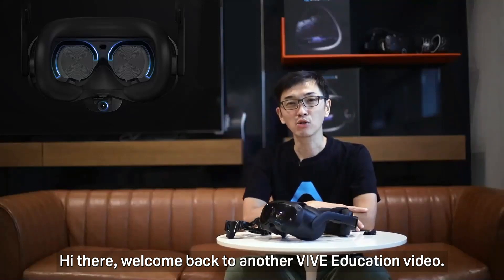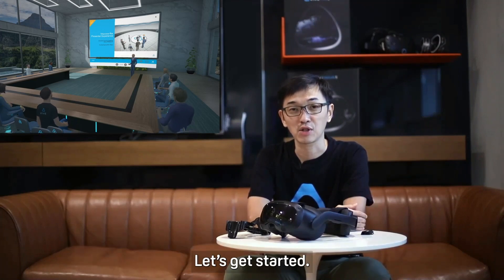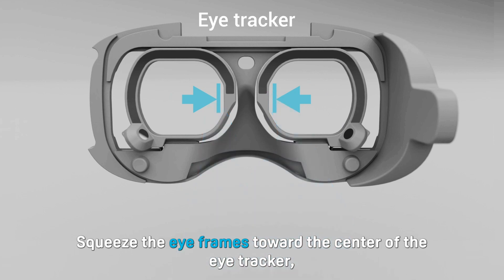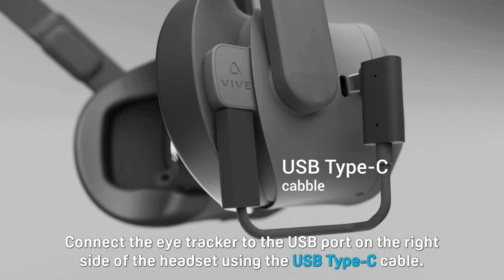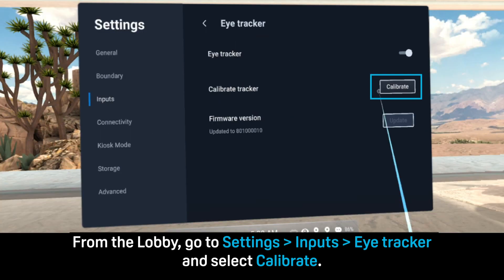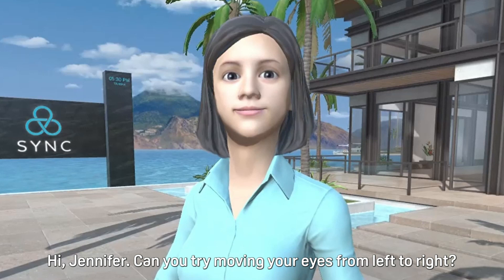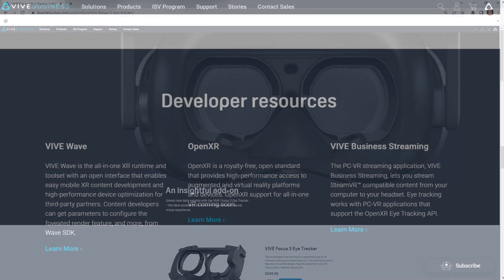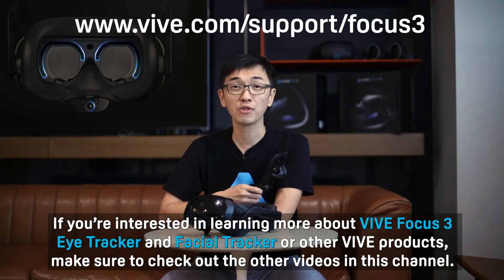VIVE Education - Setting up VIVE Focus 3 Eye Tracker and Facial Tracker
Learn how to install VIVE Focus 3 Eye Tracker and Facial Tracker. These trackers help synchronize your eye movements and facial expressions with your avatar in virtual meetings and events, making the VR experience more immersive.